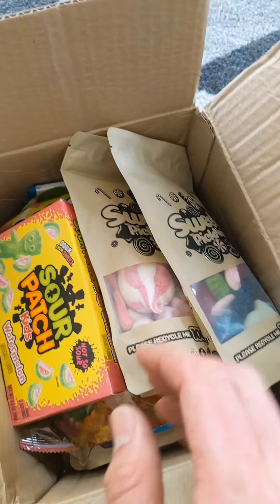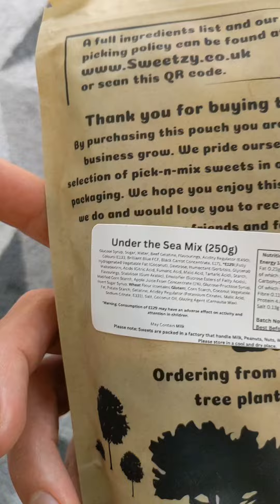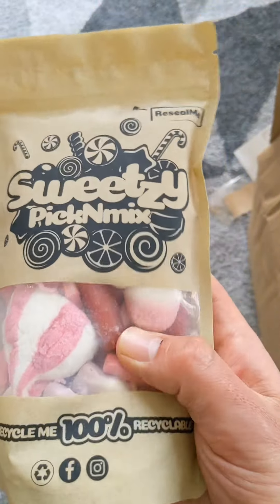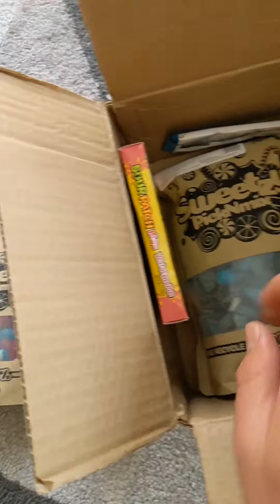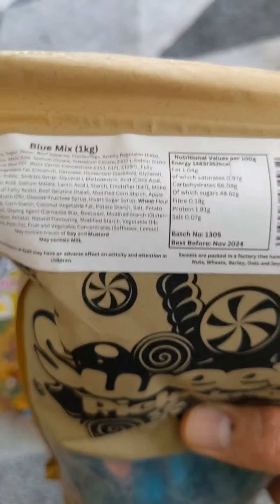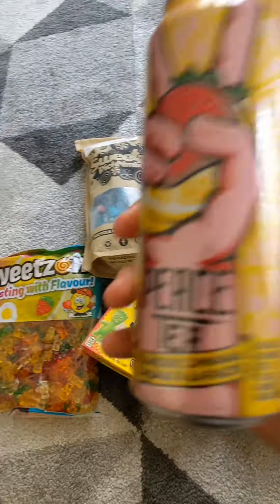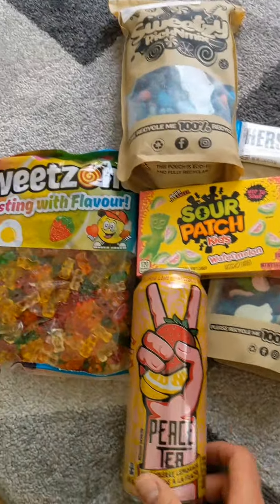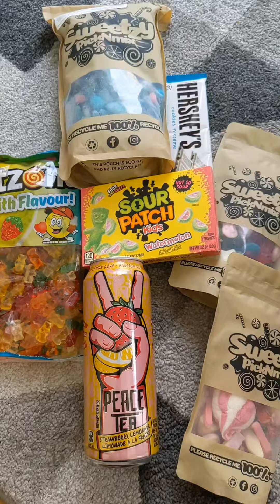You get loads of stuff in these mystery boxes